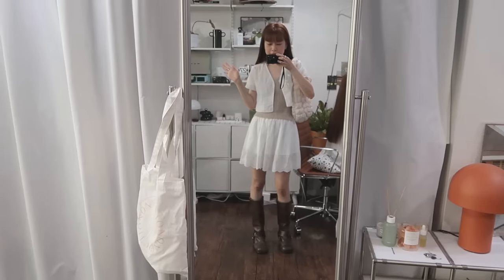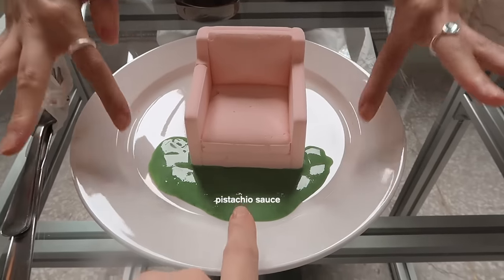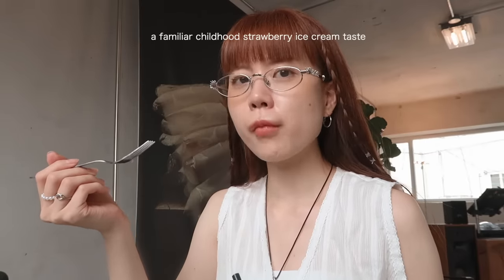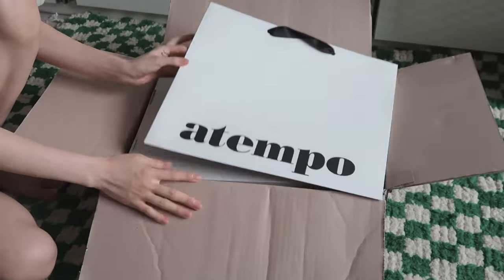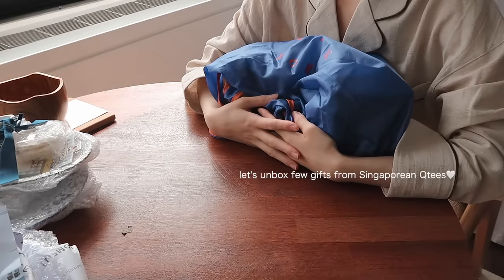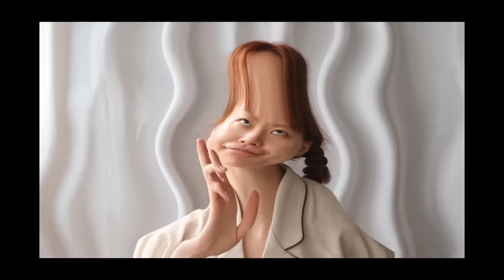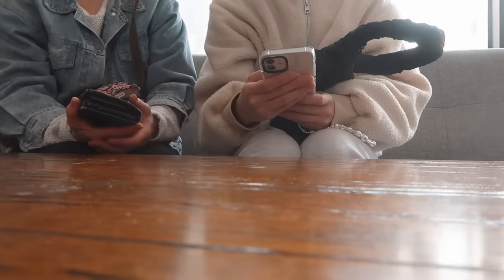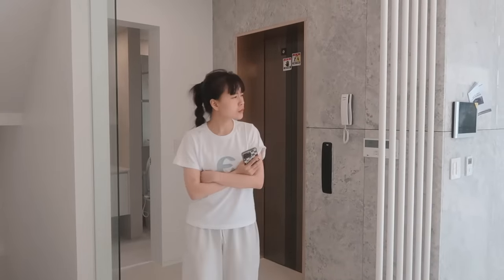Korea Vlog: house hunting in Korea, cafe hopping, cooking healthy summer meal & dessert | Q2HAN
Open worldwide
Pyunkang Yul will contact 10 lucky winners via email on July 24th

＋ OAFU cafe
   ＼ Seoul, Seongdong-gu, Ttukseom-ro, 408 7 3F

＋ Find Found
   ＼ 69 Donggyo-ro 51-gil, Mapo-gu, Seoul

＋ Lumio beauty house (Where we get our hair done)
   ＼ Or contact him at his kakaotalk: Dote84

◐ PRODUCTION ◑